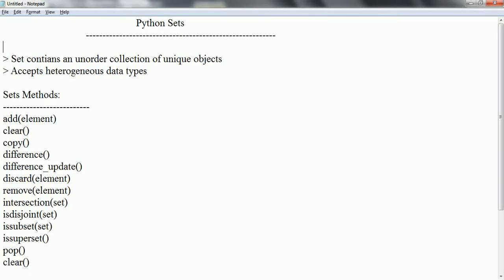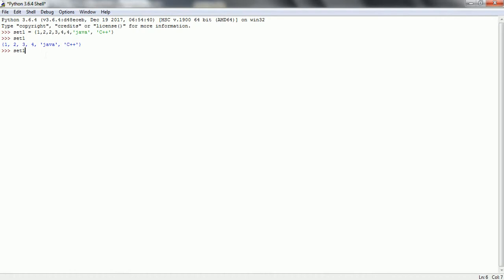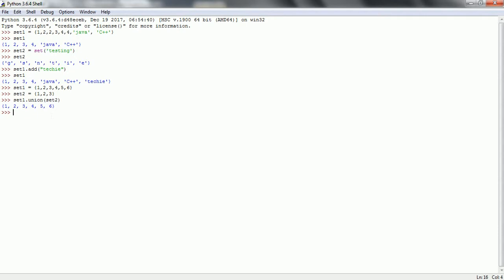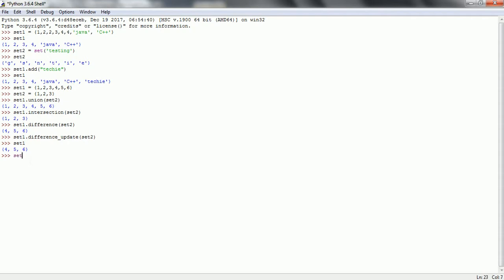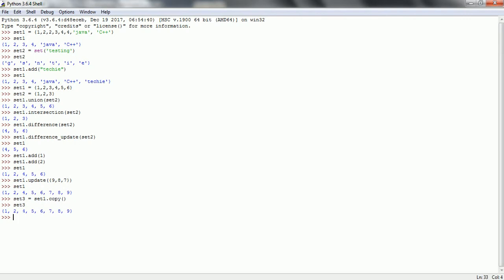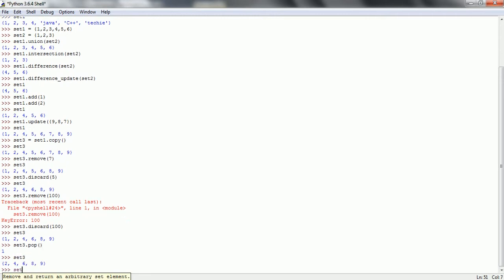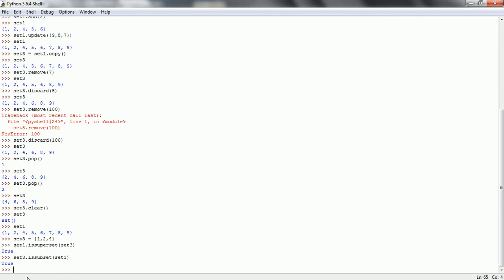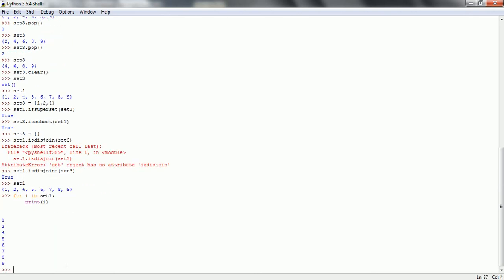Python Tutorial - Python Sets